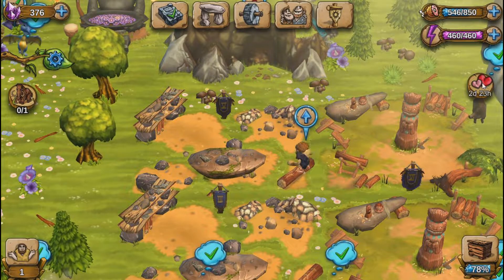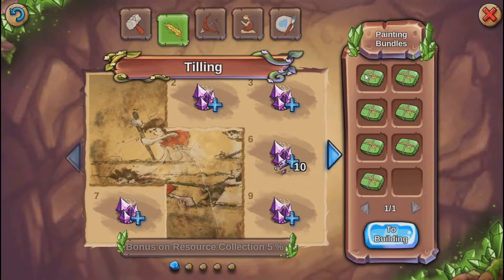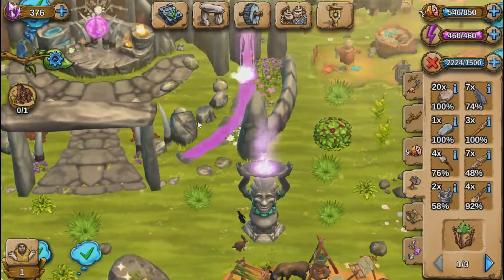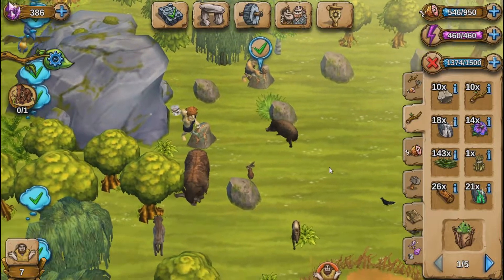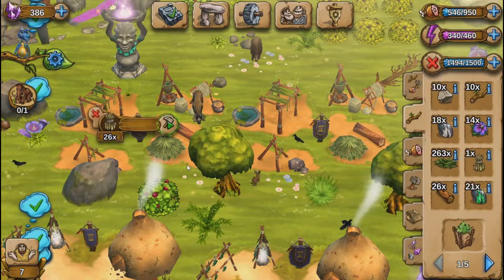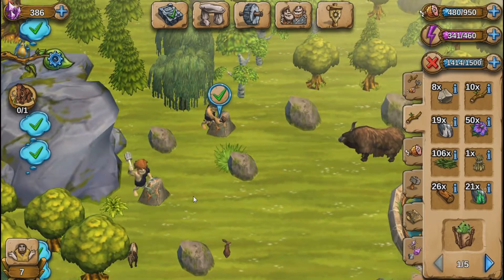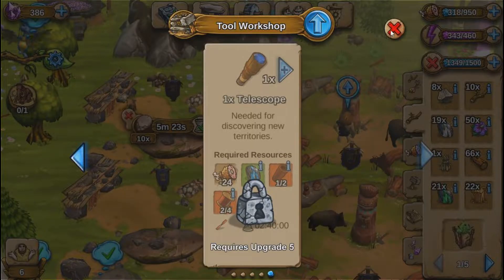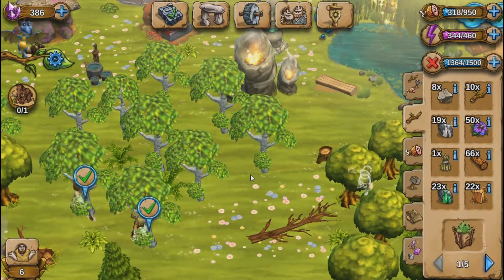Stonies | Ep. 180 | Picture Bundle Surprise 🖼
How easy it is to overlook something in a game that has the potential to be a HUGE game changer!! Some of these Pictures can give you as much as 50 Crystals!!!